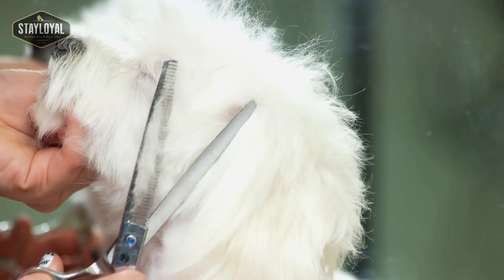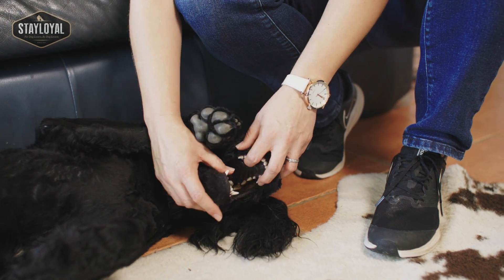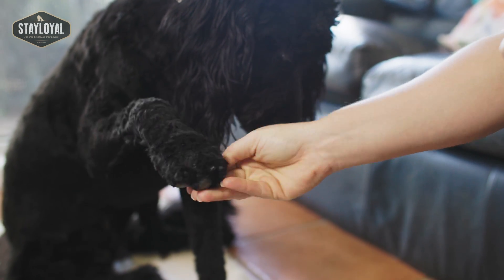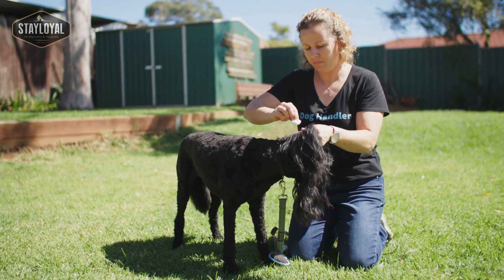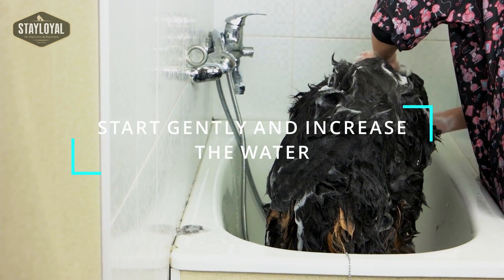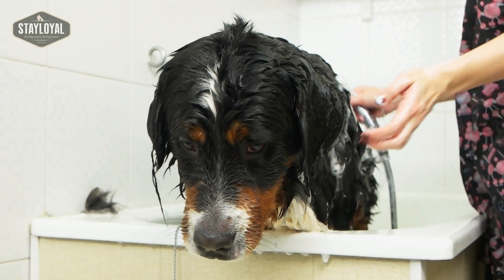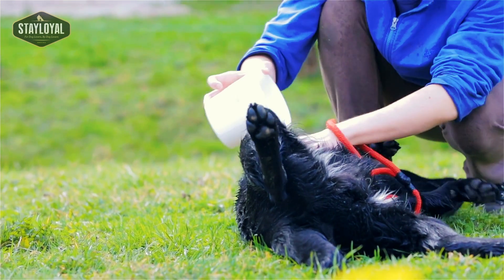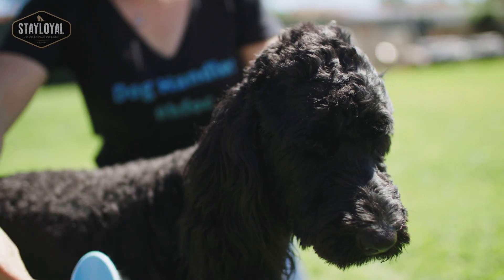Video 6 - Handling